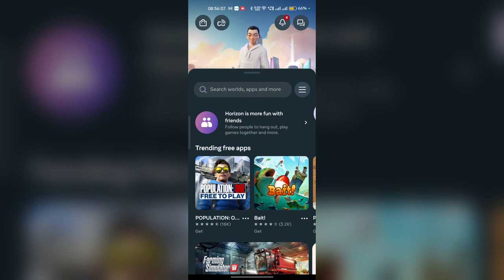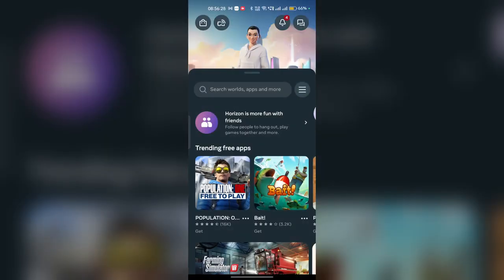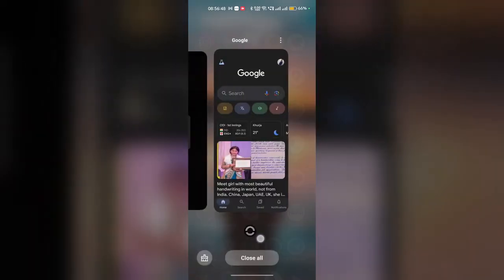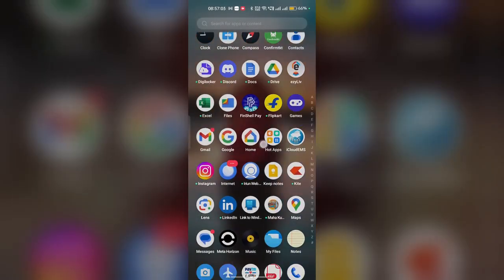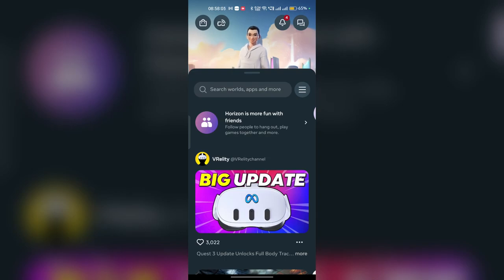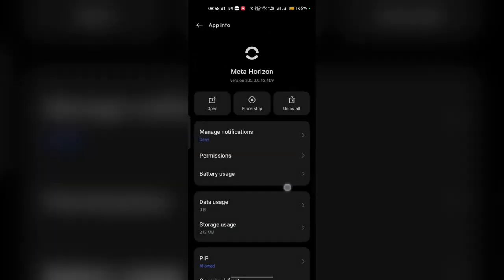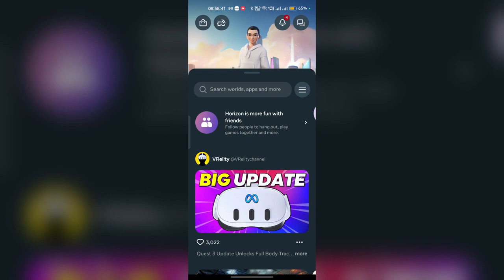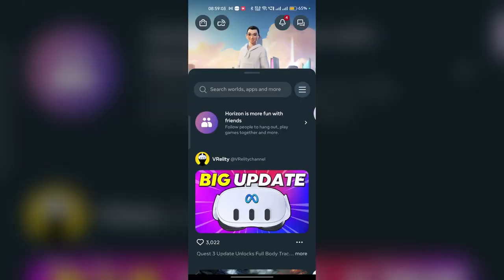How to Fix Meta Horizon App Not Connecting to Headset – Bluetooth & Wi-Fi Pairing Fix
In this informative video, we will guide you through the process of resolving the pairing issue with the Meta Horizon app. If you are experiencing difficulties connecting your device, our step-by-step instructions will help you troubleshoot and fix the problem efficiently. Join us as we explore common causes and effective solutions to ensure a seamless experience with the Meta Horizon app.

00:08 Step 1:- Ensure Bluetooth & Location Services Are Enabled
00:30 Step 2:- Check For Multiple Users
00:53 Step 3:- Clear App Cache
01:22 Step 4:- Reinstall The Meta Horizon App
01:42 Step 5:- Factory Reset The Headset